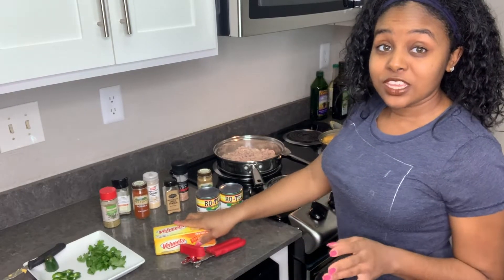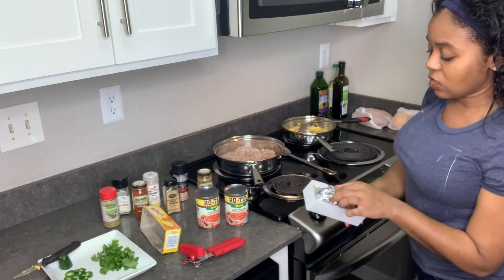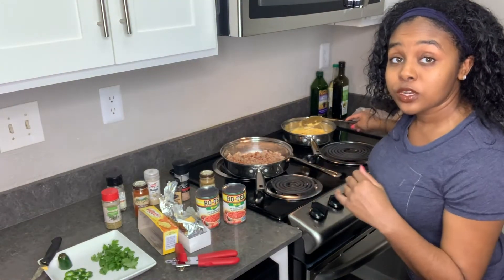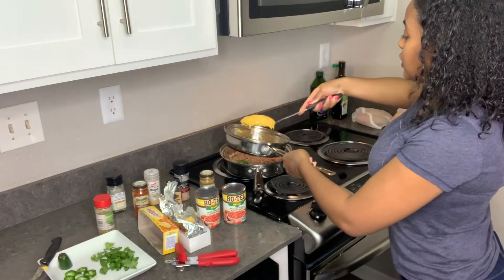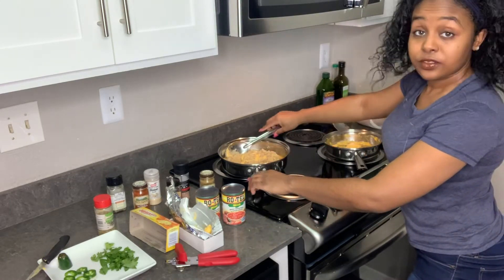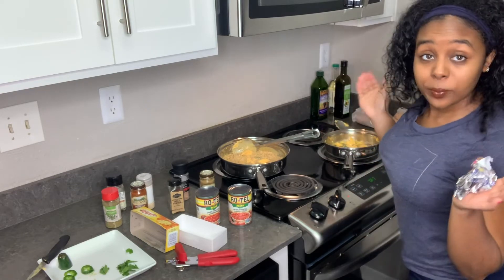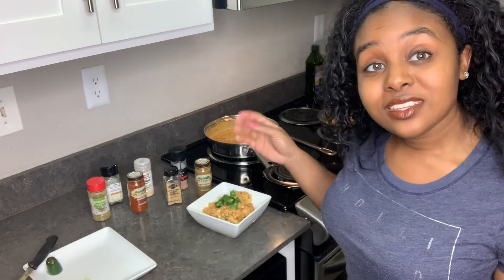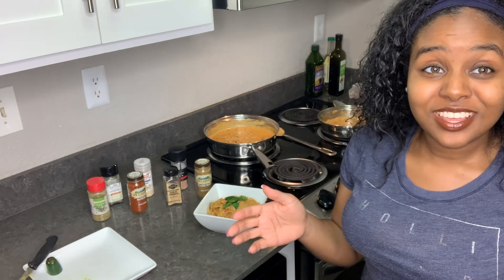Rotel Queso Dip Recipe (Delicious)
I used my whole pepper, cayenne pepper and red pepper flakes. However, use whatever types of peppers you would like. Also, use whatever type of meat you want.

If you're vegan you can make this with non-dairy cheese, nut cheese!